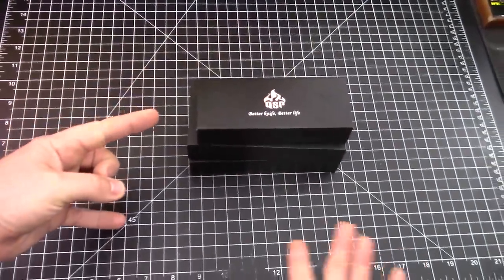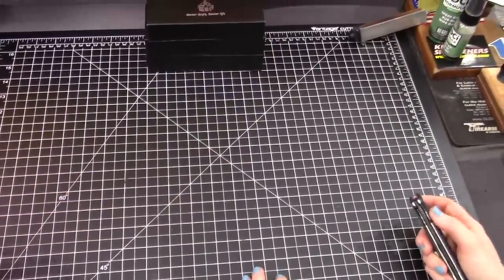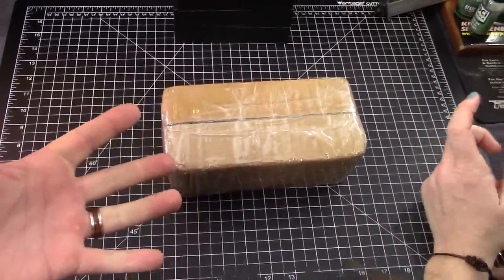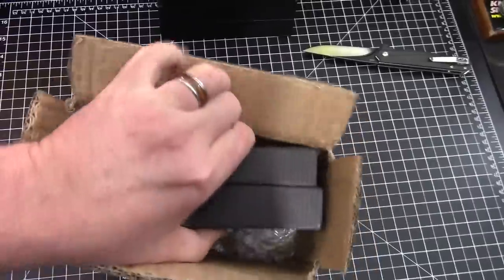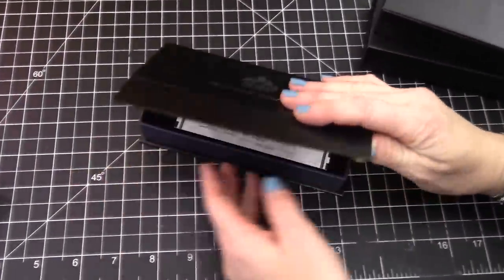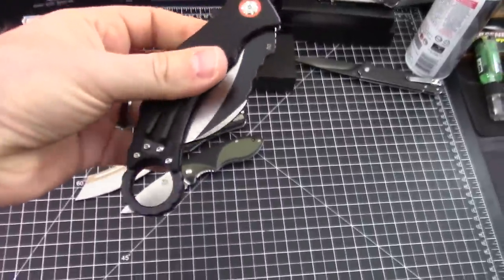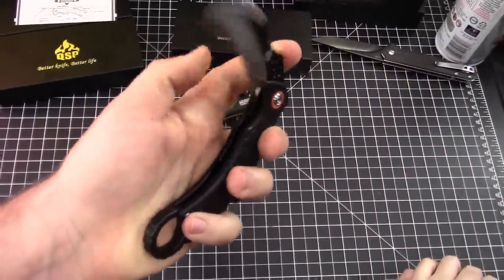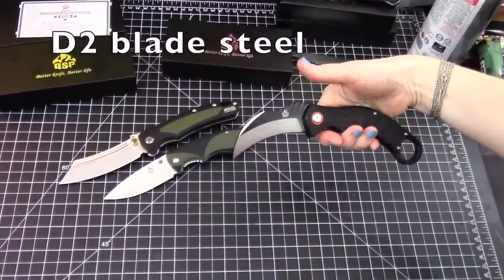QSP New Knives Unboxing!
For BirdShot IV merchandise, check out